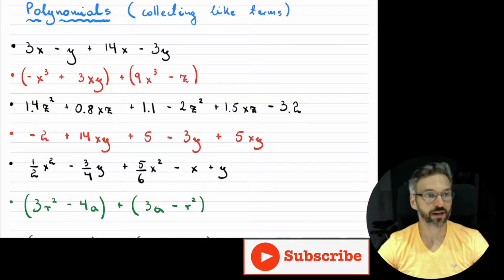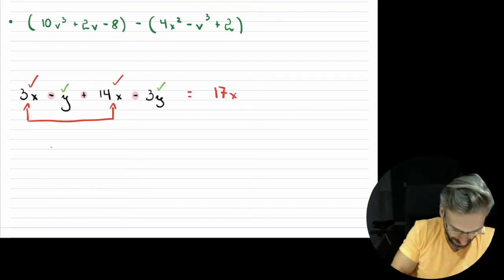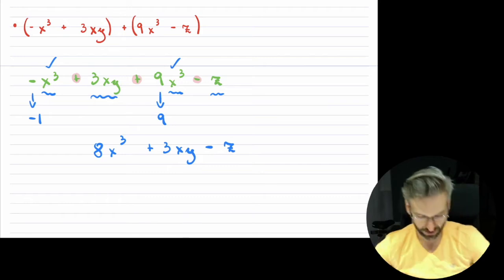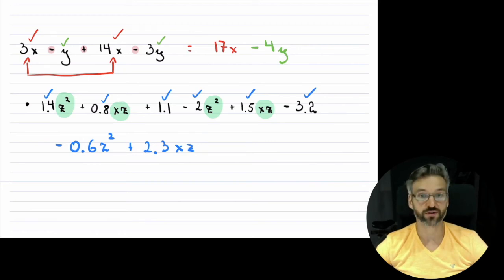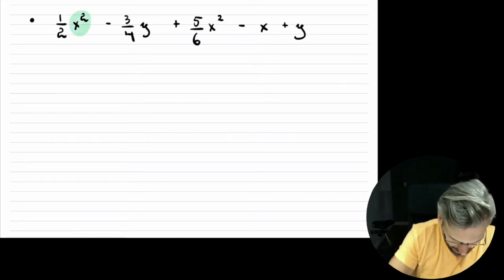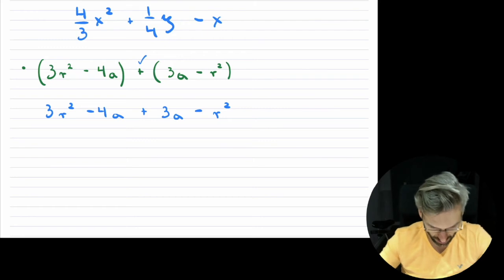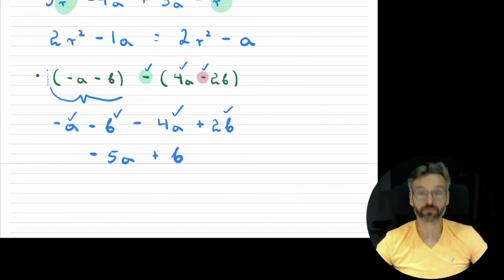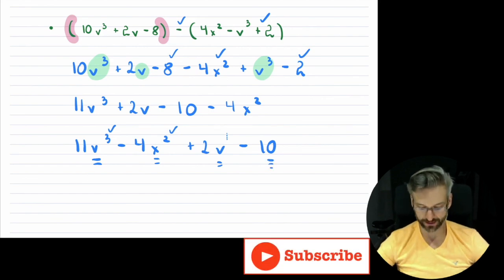Grade 9 Math - Polynomials adding subtracting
Polynomials, collecting like terms! Grade 9 math topic!